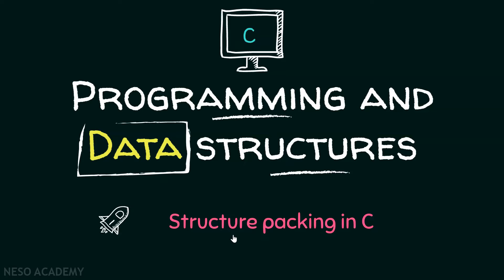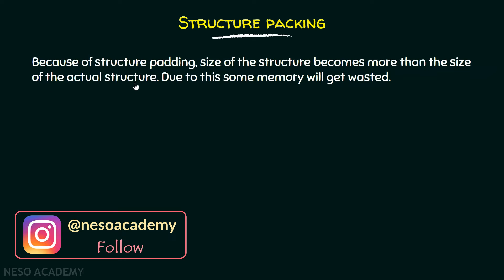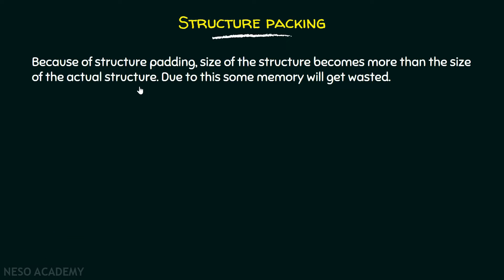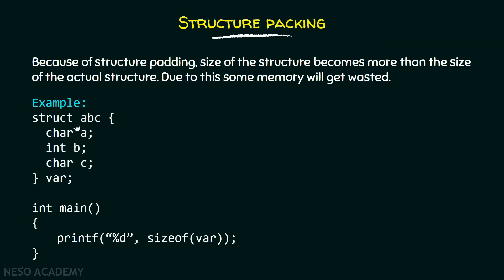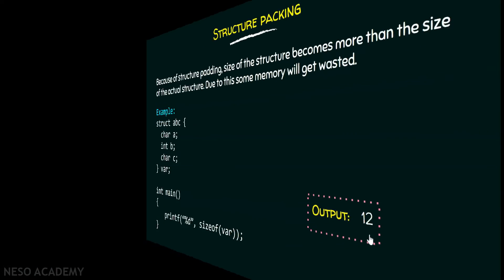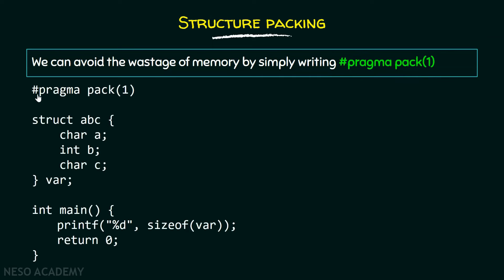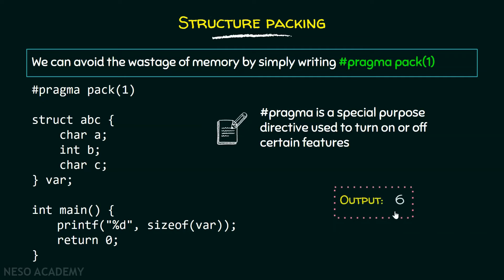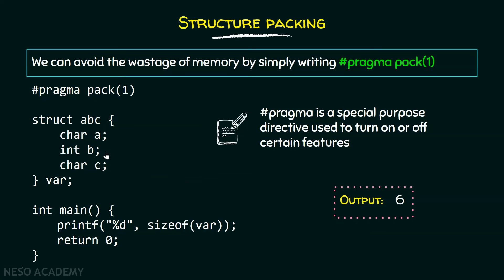Structure Packing in C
C Programming: Structure Packing in C Programming.
Topics discussed:
1) Structure Packing.
2) The need for Structure Packing.